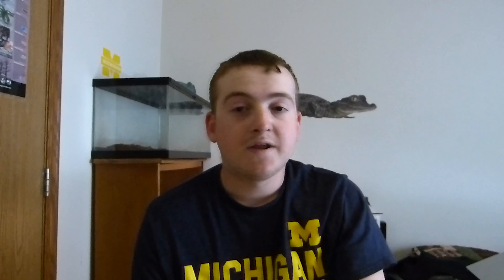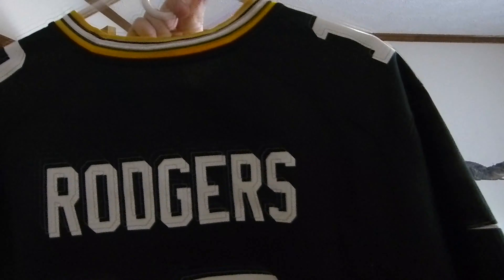Most Dramatic Pet Snake Ever!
This pet snake is such a drama queen!

Congrats boys and girls! If you made it to the end of the video, you are part of the channel!